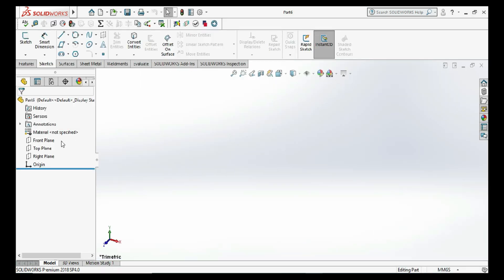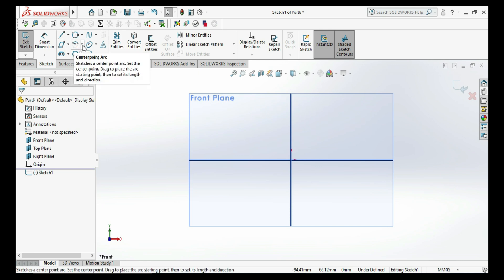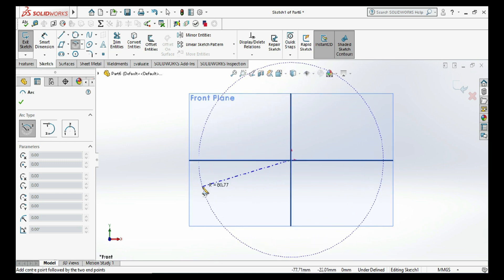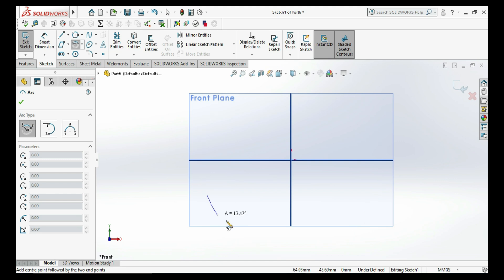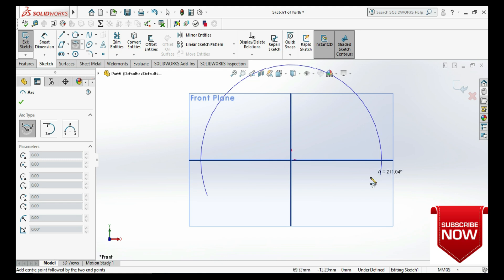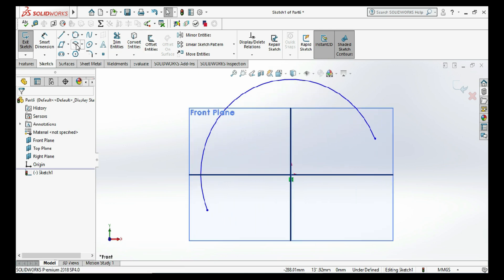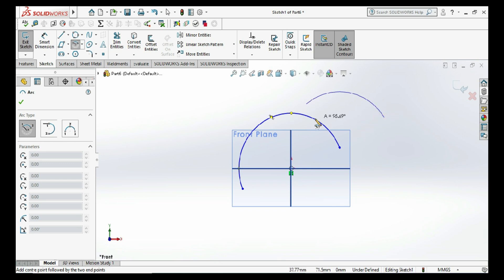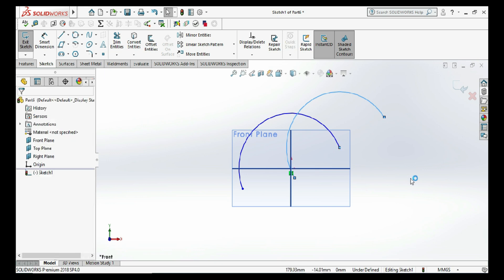Solidworks Tutorial For Begineer #18 - How To Draw A Centerpoint Arc In Solidworks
In this Solidworks Tutorial video i will show you basics of solidworks like How To Draw A Perimetric Circle in solidworks software from your desktop in English Language. & i hope you will enjoy the tutorial, please subscribe our channel for more videos, Industrial designs & engineering projects in solidworks & don't forget to hit & share the videos, thanks for watching.